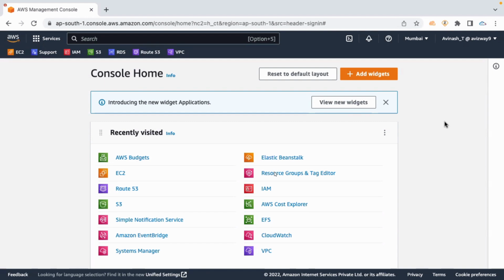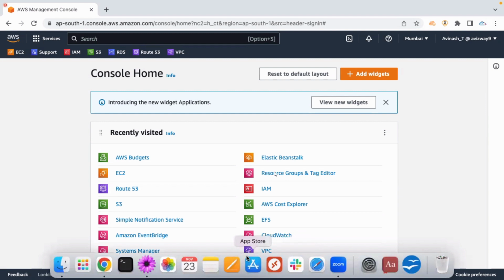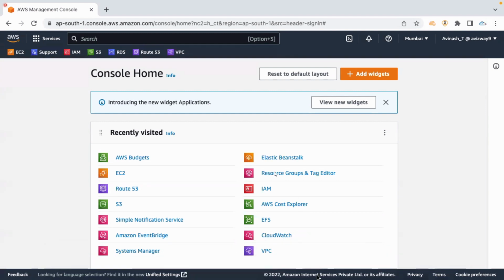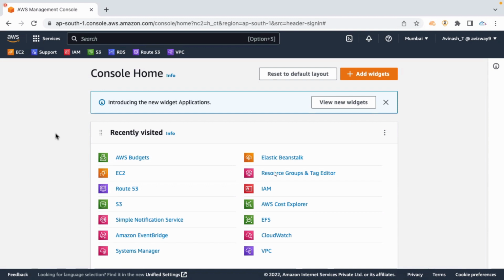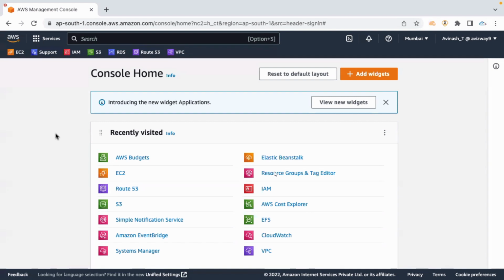Zoom Meeting 2022 11 23 09 02 17